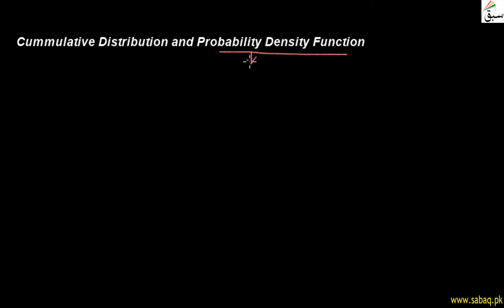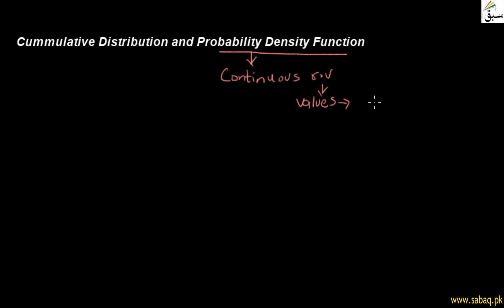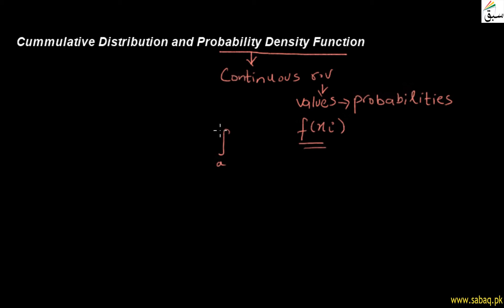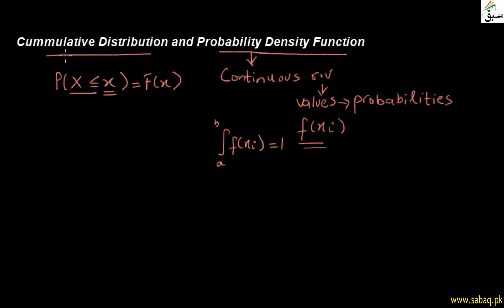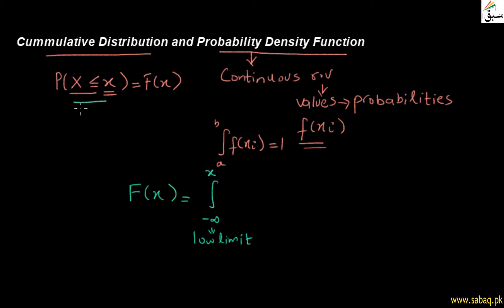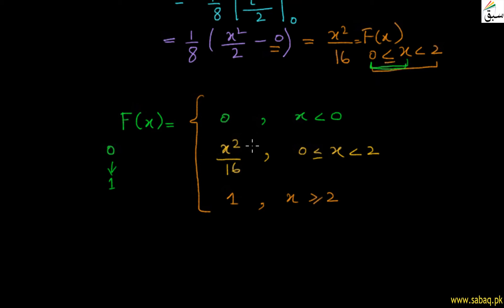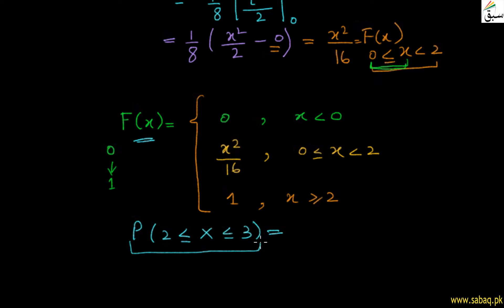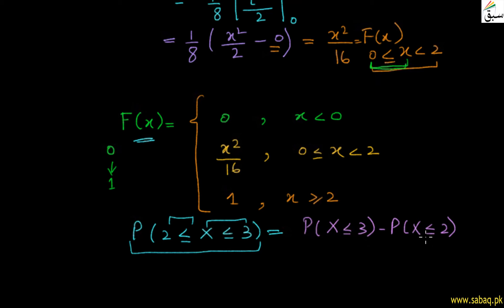Cumulative Distribution and Probability Density Function, Statistics Lecture | Sabaq.pk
Cummulative distribution function from probability density function pdf with example
This video is about: Cummulative Distribution and Probability Density Function. Practice tests and free video lectures for Physics, Chemistry, Biology, Math’s, Computer Science, English & more subjects are also available at Sabaq.pk. So, subscribe to Sabaq.pk/Sabaq Foundation now and get high marks in your exams.

CLASSES WE COVER AT SABAQ.PK / SABAQ FOUNDATION:

1. KG
2. Class 1
3. Class 2
4. Class 3
5. Class 4
6. Class 5
7. Class 6
8. Class 7
9. Class 8
10. Class 9
11. Class 10
12. Class 11
13. Class 12
14. Class 13
15. Class 14
16. MCAT
17. ECAT
18. CSS

BOARDS WE COVER AT SABAQ.PK / SABAQ FOUNDATION:

1. FBISE
2. Sindh Board
3. KP Board
4. Balochistan Board
5. Cambridge

STUDY MATERIAL WE OFFER AT SABAQ.PK / SABAQ FOUNDATION:

1. Physics Lectures
2. Chemistry Lectures
3. Mathematics Lectures
4. Biology Lectures
5. English Lectures
6. General Science Lectures
7. Computer Science Lectures
8. General Math Lectures
9. Accounting Lectures
10. Statistics Lectures
11. Advance Accounting Lectures
12. Cost Accounting Lectures
13. Practice Tests
14. Physics Practical
15. Chemistry Practical